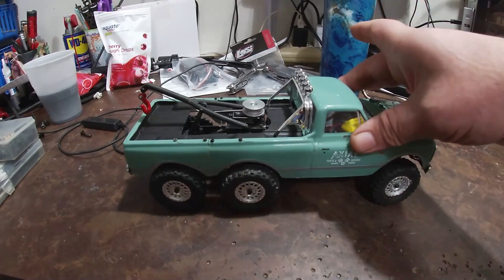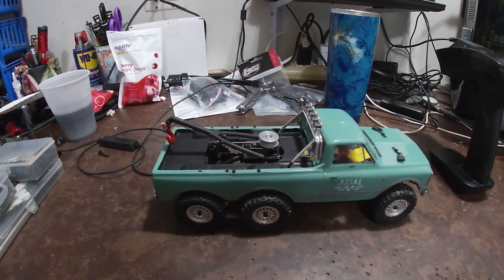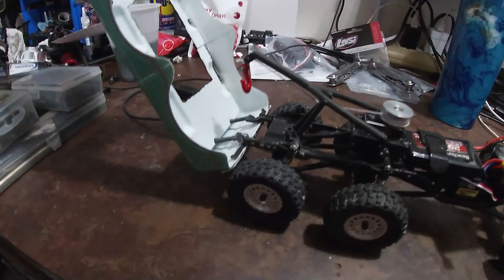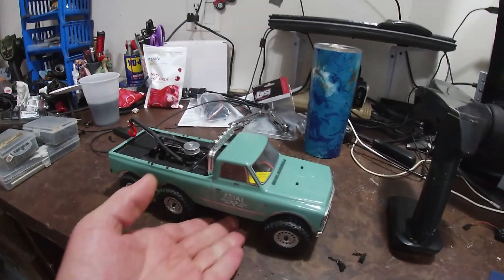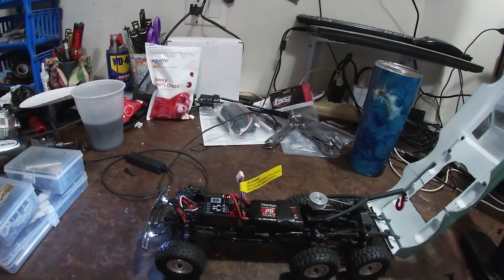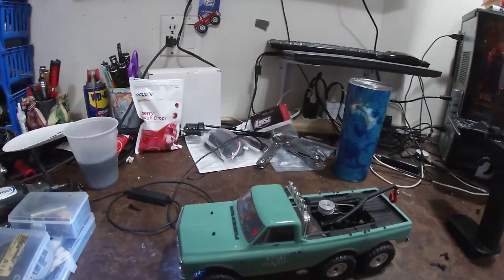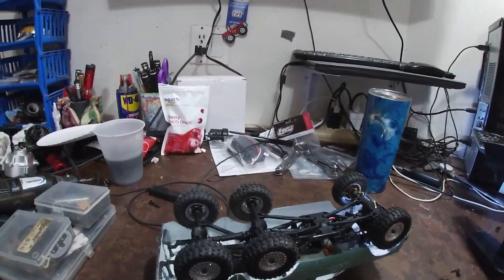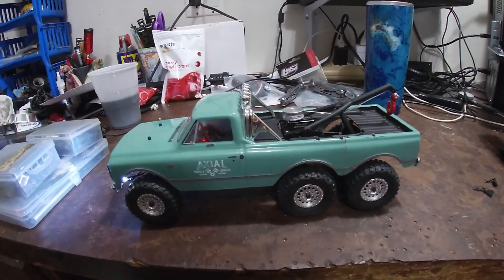AXIAL SCX24 6x6 RECOVERY RIG WITH WORKING WINCH